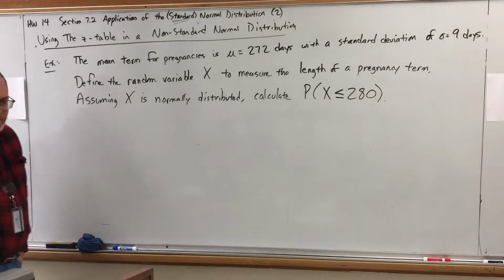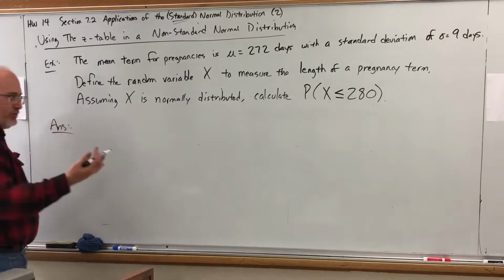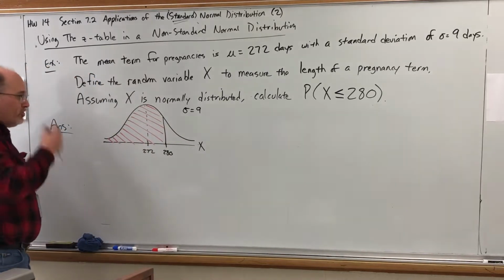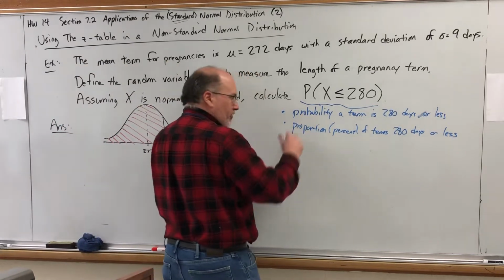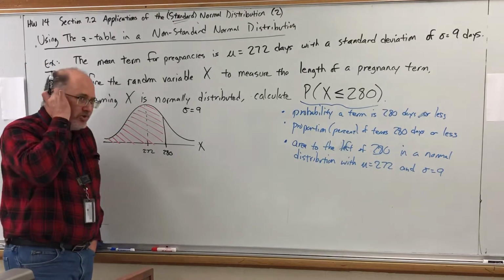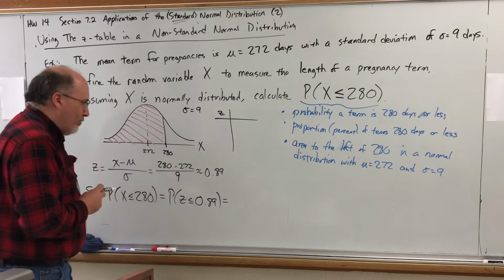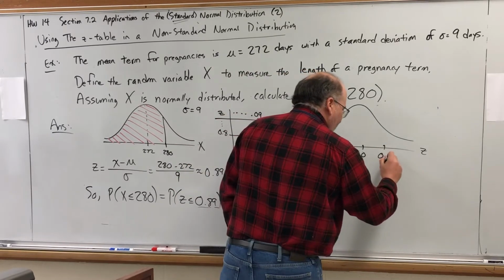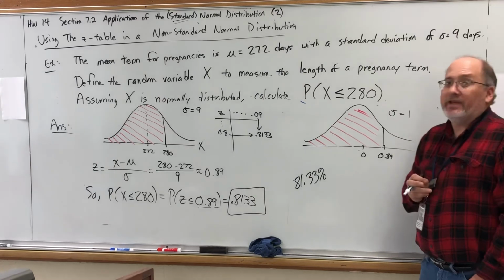7.2.2 Applications of Normal Distributions - Using the Z-Table (Part 1)